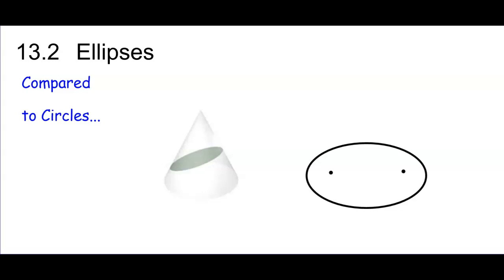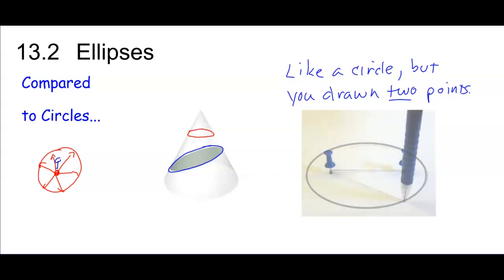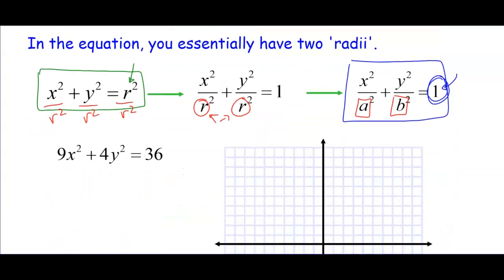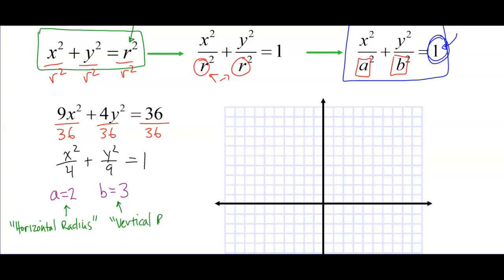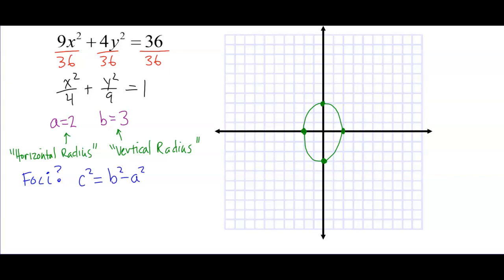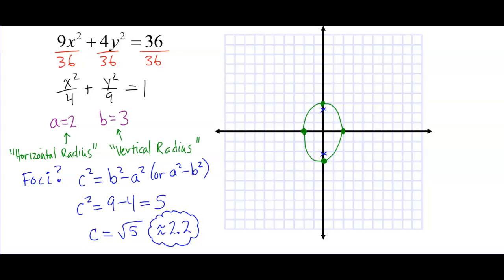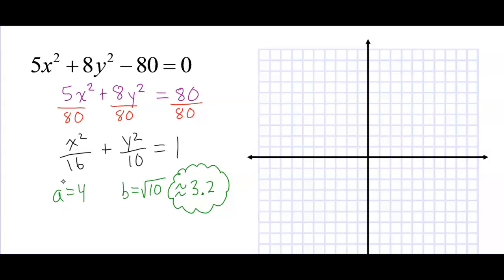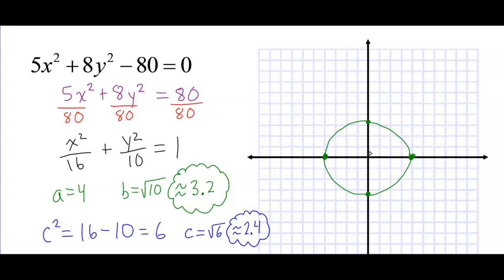Section 13.2 Video